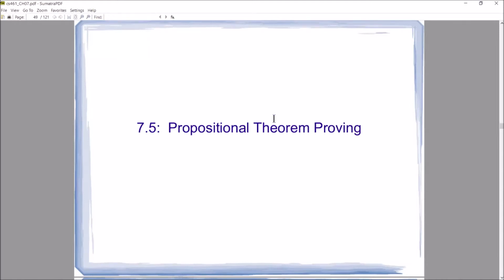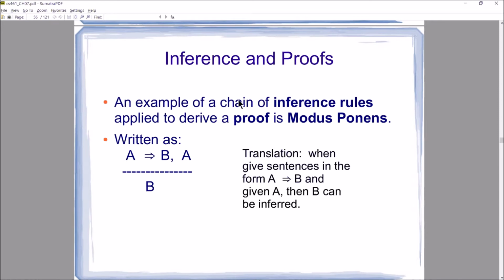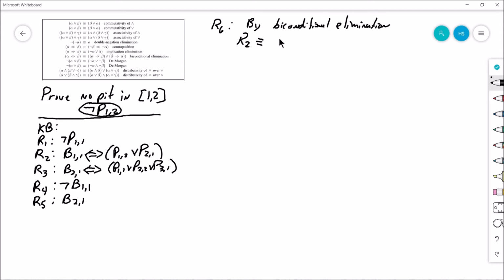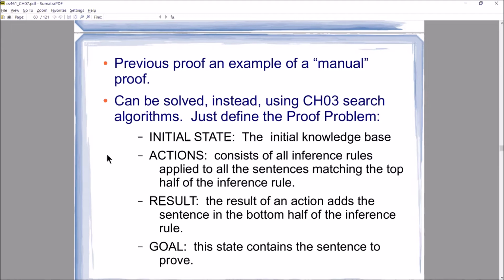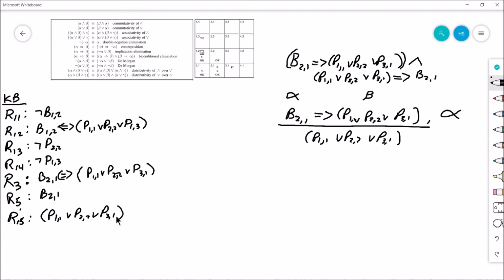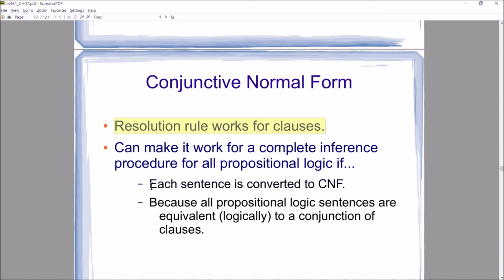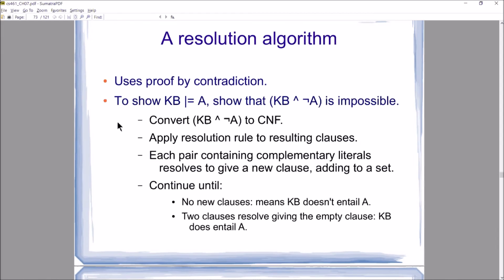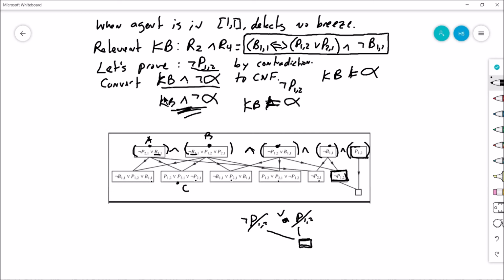CS461 AI CH07 Lecture: 7.5: Propositional Theorem Proving Part One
A bit on the long side, I'm splitting this one up into two videos.